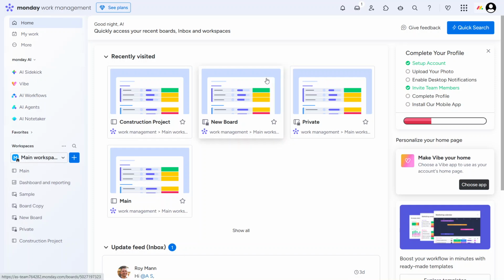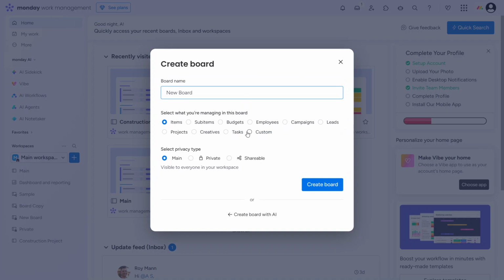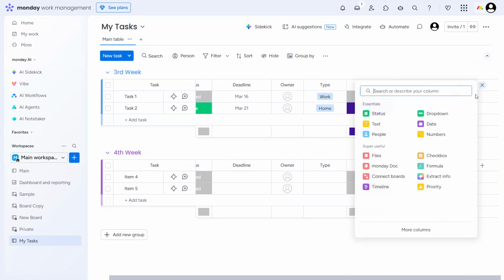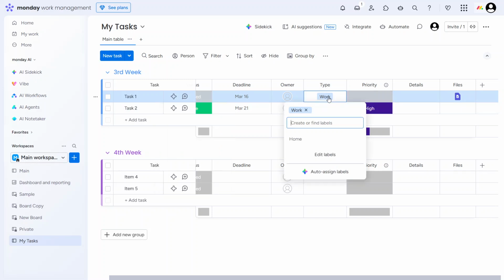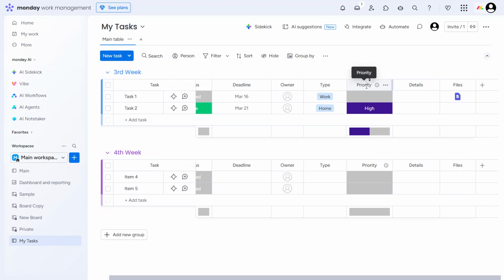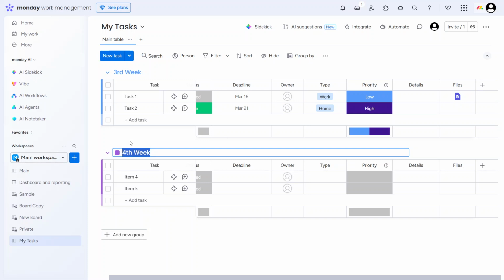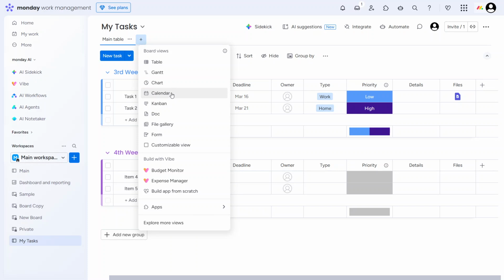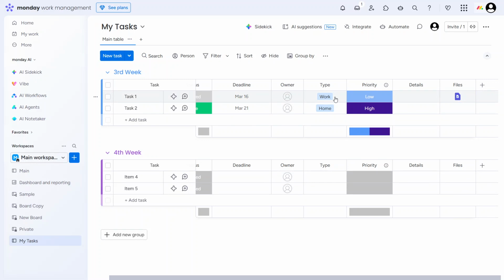How To Use Monday.com For Personal Tasks 2025 (2026) | Task Management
How to use monday.com for personal tasks 2025 is exactly what this step-by-step tutorial will show you, using the latest features and layouts. In this video, you’ll learn How to use monday.com for personal tasks 2025 in a simple, practical way that you can follow along in real time. We’ll set up a personal dashboard, organize daily to-dos, track habits, manage goals, and plan long-term projects using automations, views, and reminders. Everything you see is based on the current monday.com interface, so you know you’re learning the correct, updated method. Whether you’re new to monday.com or switching from another task app, you’ll walk away with a clean, ready-to-use personal system that keeps your life organized and stress-free.